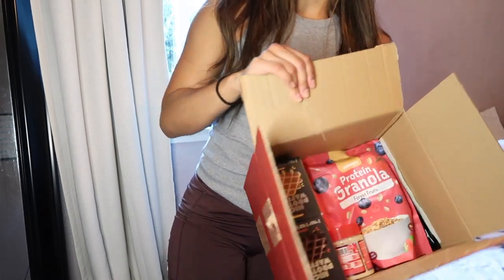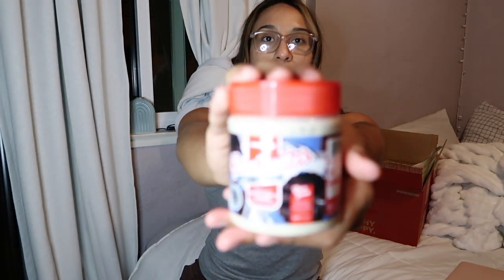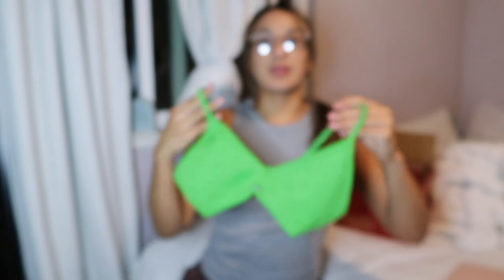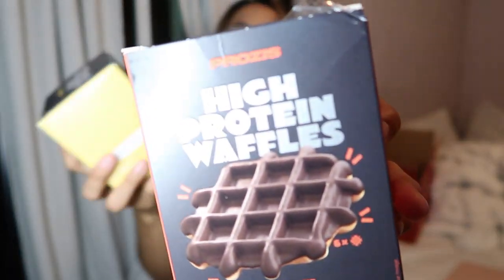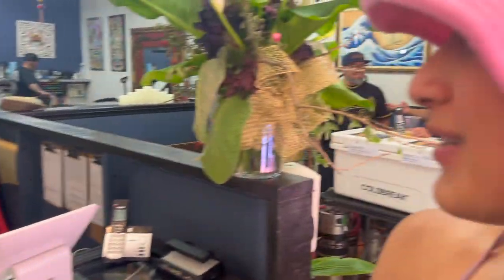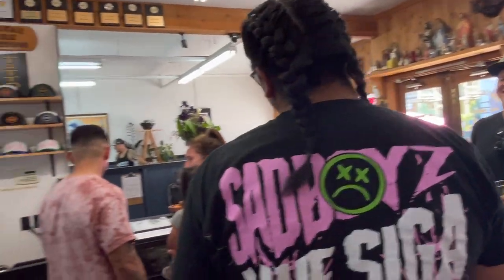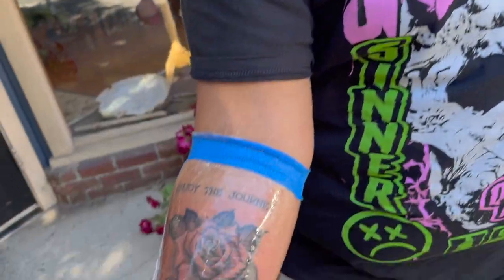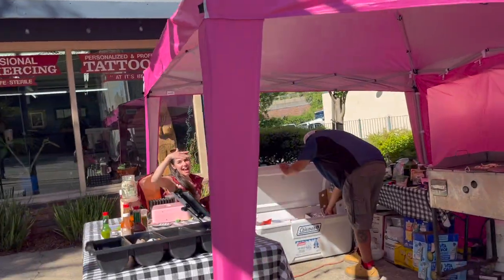Getting a tattoo! & prozis haul